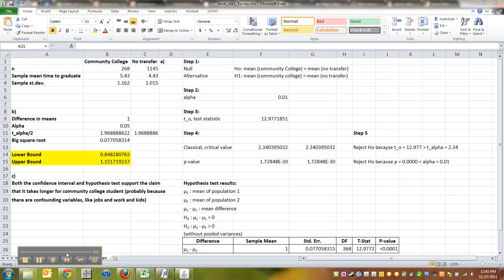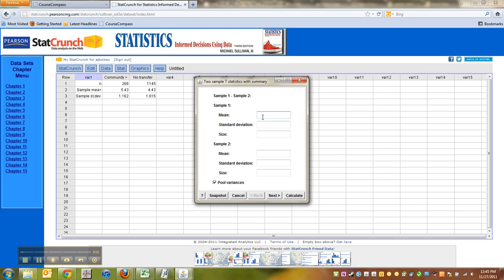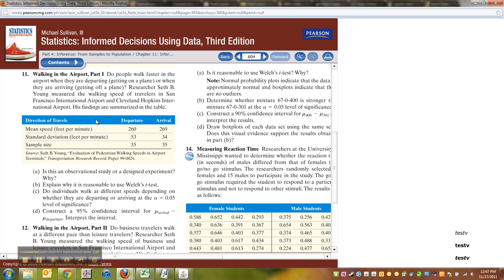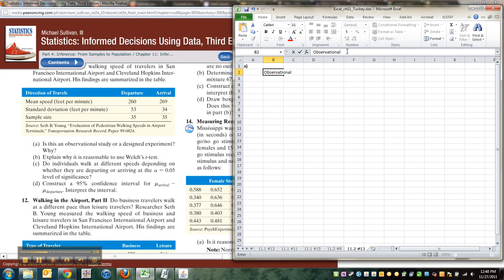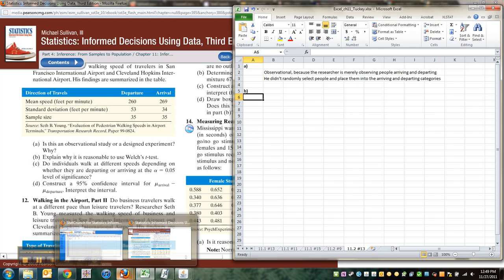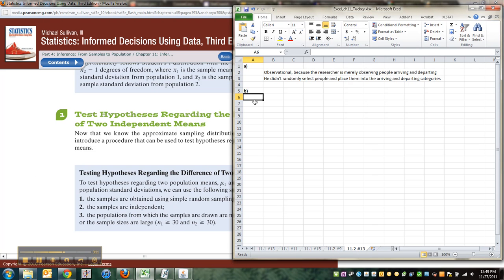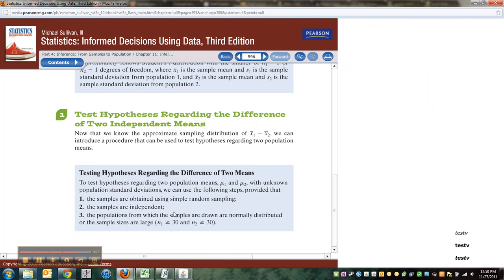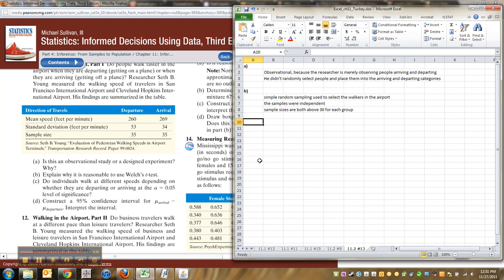11.2 Excel - Part 4 of 8 - Math 133 - OLD (Pre FA12)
11.2 #11 - Two-tailed Test for Difference of Means for Independent Samples with Excel, both classical and p-value method